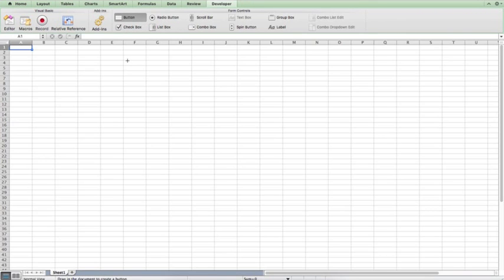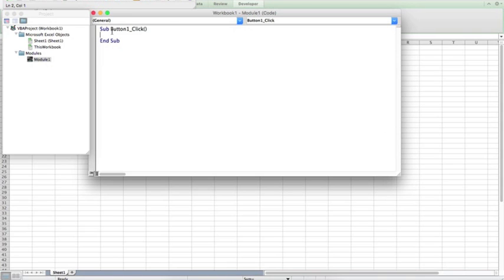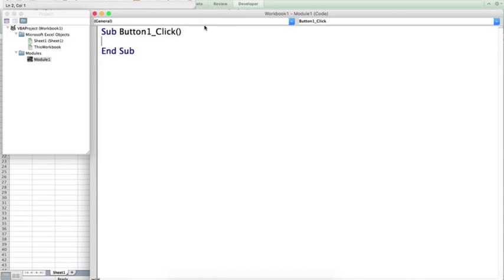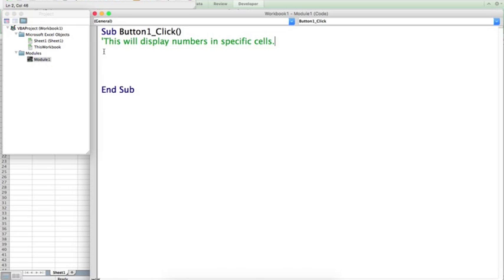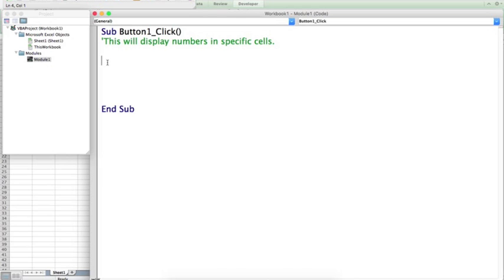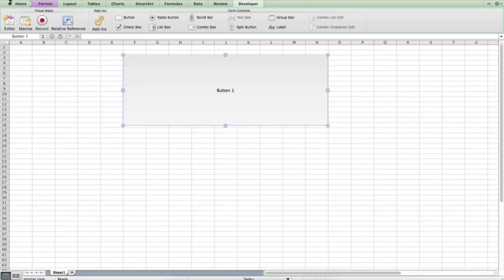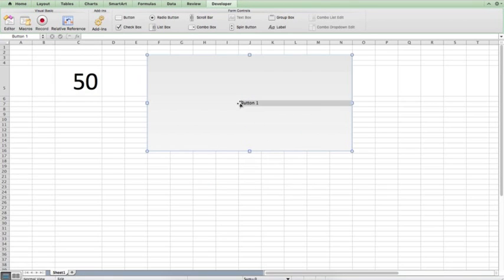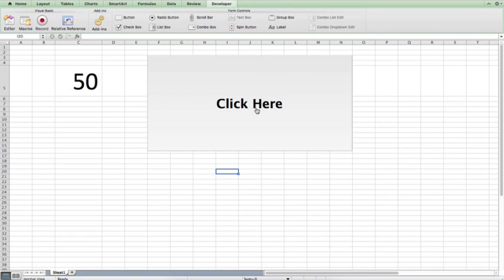VB: 1 Command Button